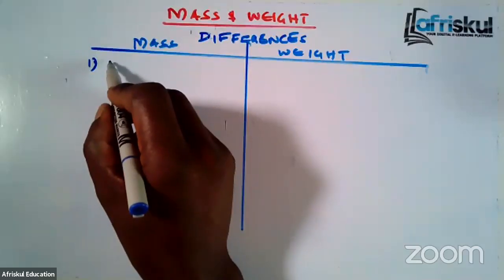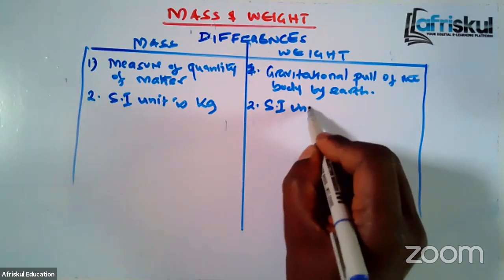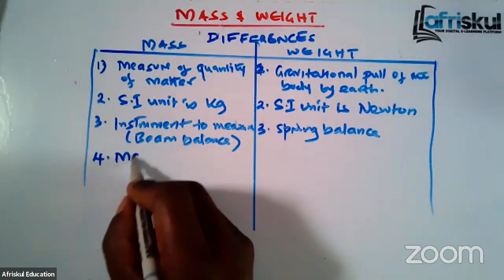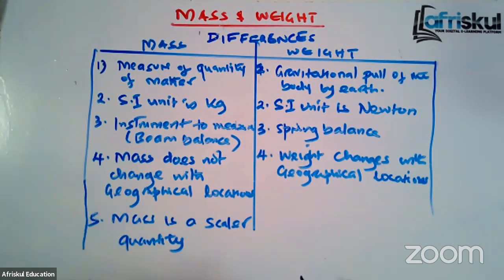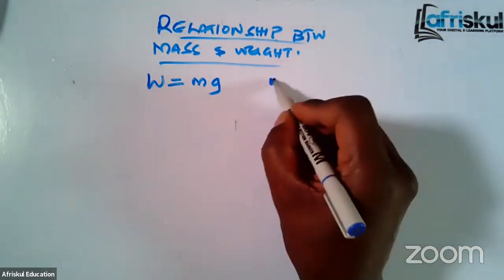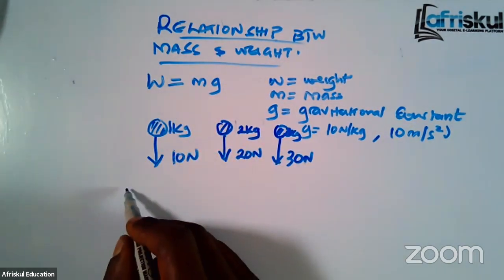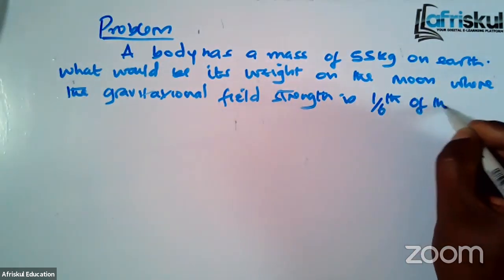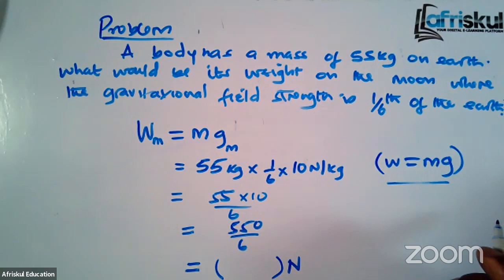Physics Mass and weight